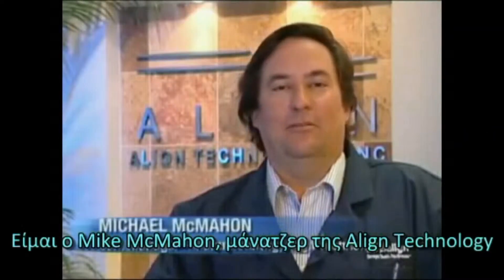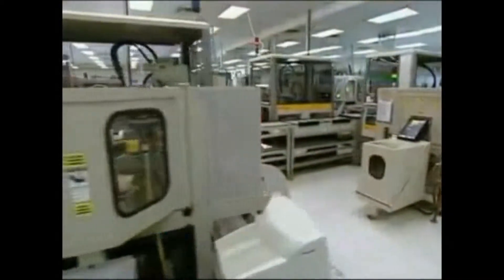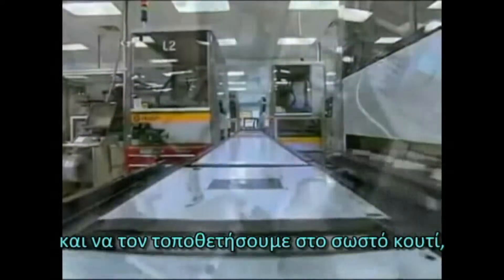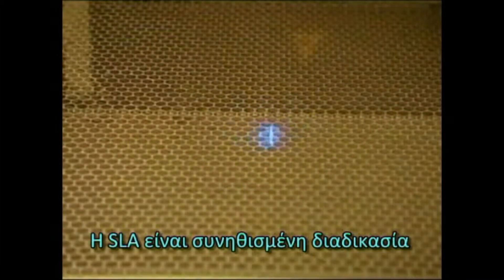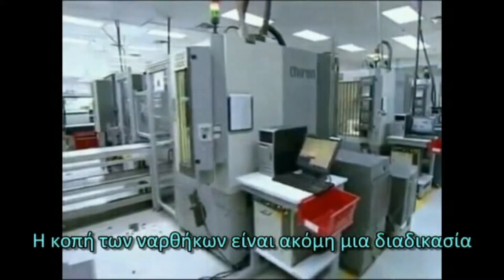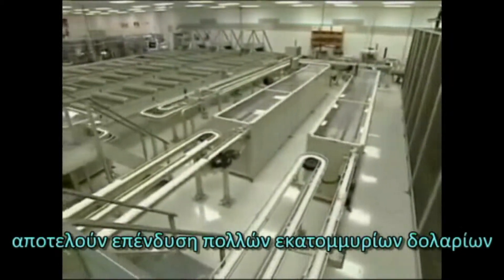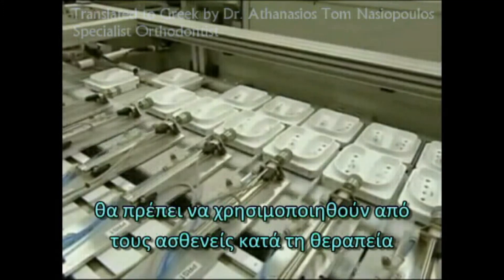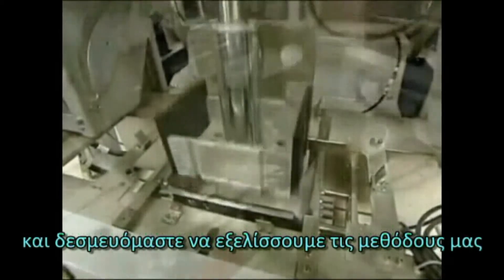The invisalign manufacturing process (with Greek translation)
Ορθοδοντική θεραπεία με τη μέθοδο Invisalign. Παρουσιάζεται με ελληνική μετάφραση, η μέθοδος κατασκευής. Για επιπλέον πληροφορίες επικοινωνήστε μέσω του In this video, the invisalign manufacturing process is presented. A very interesting documentary, with many technical details, in plain language, for those who wish to have some additional information on how such a fine product is made.
Στο παρόν βίντεο παρουσιάζεται η μέθοδος κατασκευής των διαφανών ναρθήκων Invisalign. Πρόκειται για ένα πολύ ενδιαφέρον ντοκιμαντέρ, με αρκετές τεχνικές λεπτομέρειες, σε εκλαϊκευμένη γλώσσα, για όσους ενδιαφέρονται να μάθουν πως κατασκευάζεται αυτό το τεχνολογικά υπέροχο προϊόν.